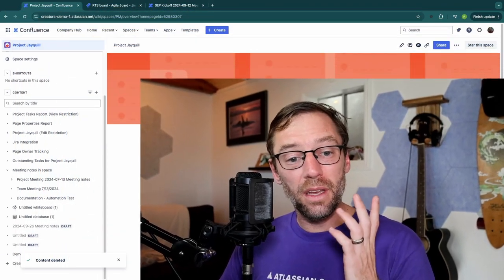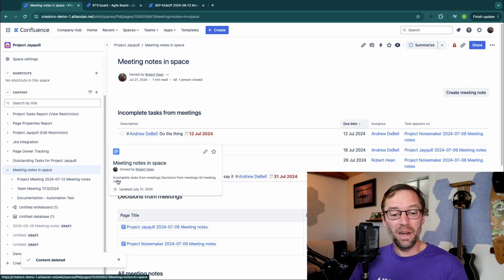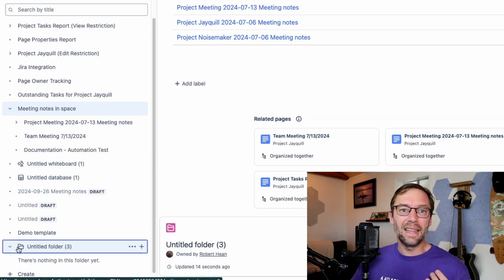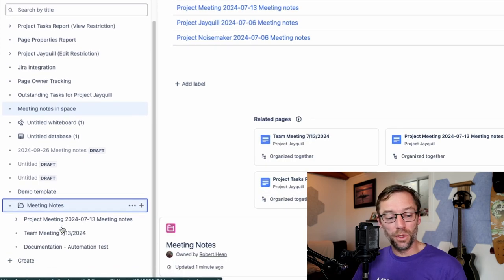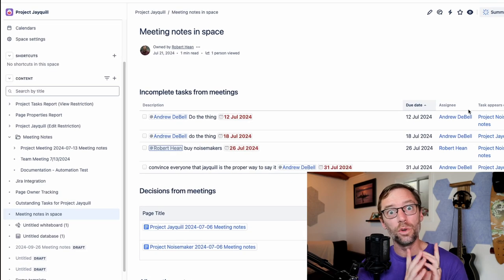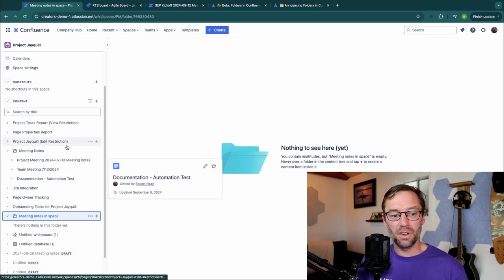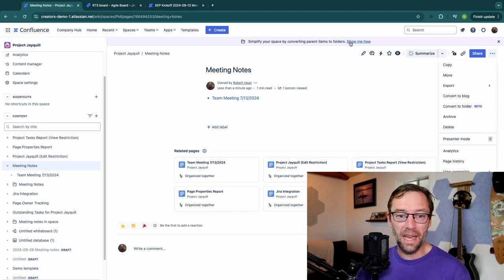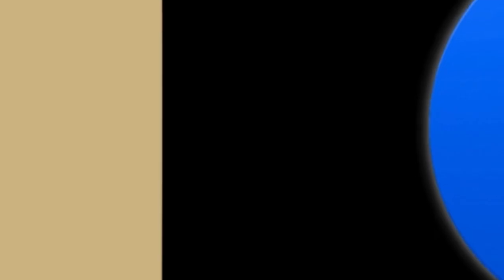What Are Confluence Folders? | Explained in 6 minutes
Up until now if you wanted to organize content in Confluence you were forced to create a blank page to house related content. Recently, however, Confluence has introduced folders which allow you to more easily organize your space content with a 'content-less' item. This allows you to group related content without having to resort to a "placeholder page" to put them under.

You can also convert existing pages directly into folders (don't worry, Confluence will archive off the actual page in case you need it) to quickly clean up your space.

Chapters
00:00 - Start
00:21 - Why folders are a big deal
01:43 - Hands on with Folders
02:06 - Life without folders
02:29 - Creating a folder
02:55 - Folder actions
03:15 - Adding content to folders
03:45 - Converting pages into folders
04:29 - Prompted folders
05:06 - Enabling or Disabling folders
05:29 - Final thoughts on folders